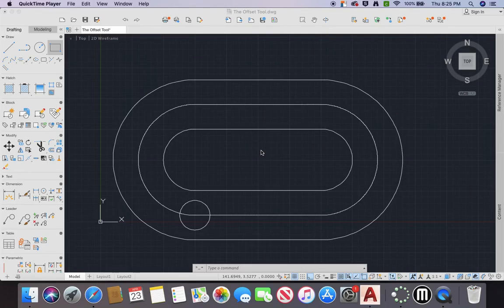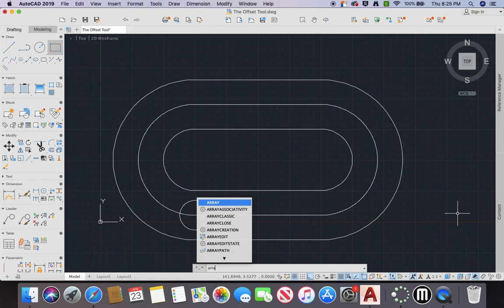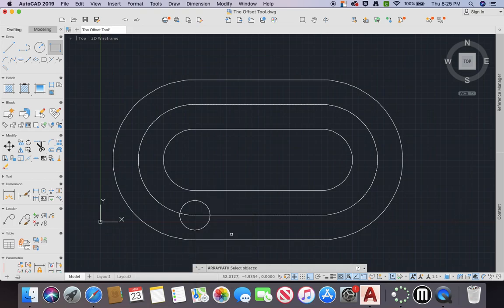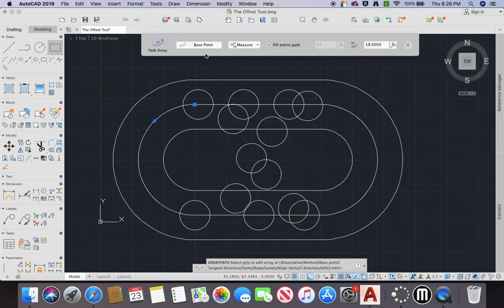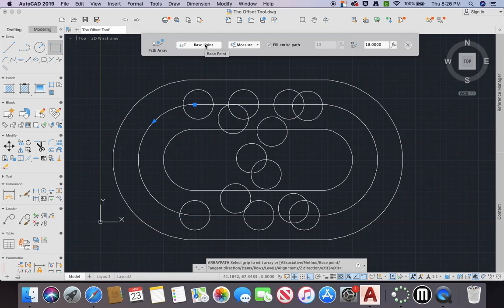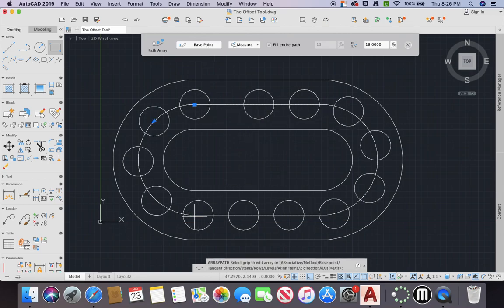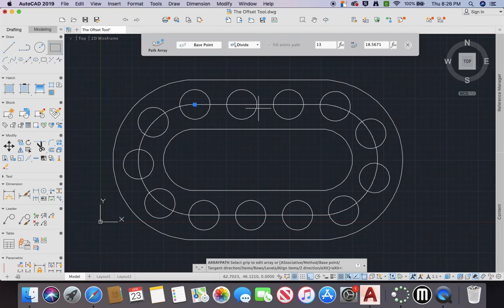AutoCAD The Path Array Tool